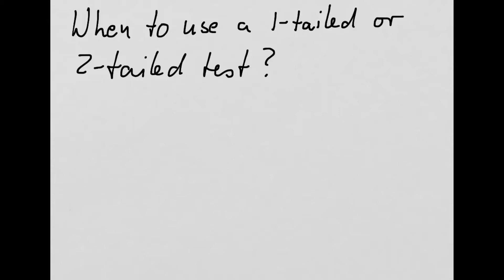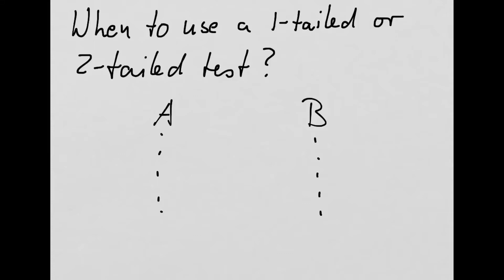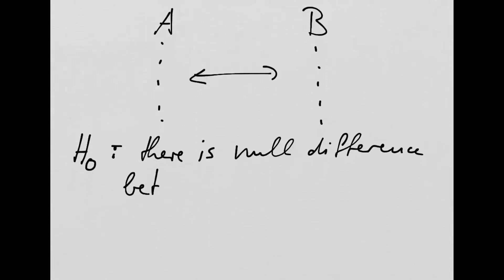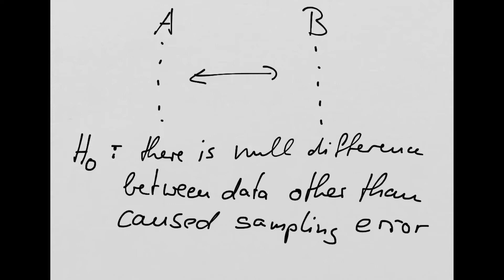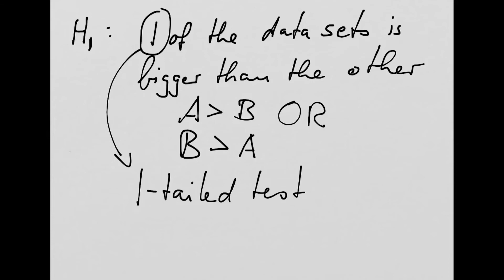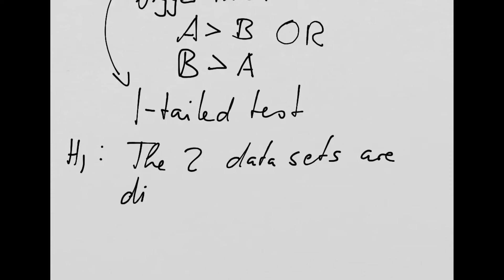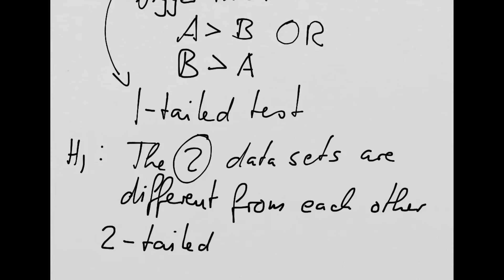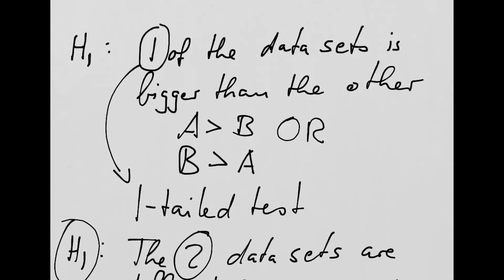When to use a 1-tailed or a 2-tailed statistical test?